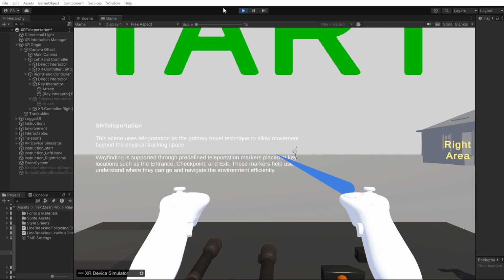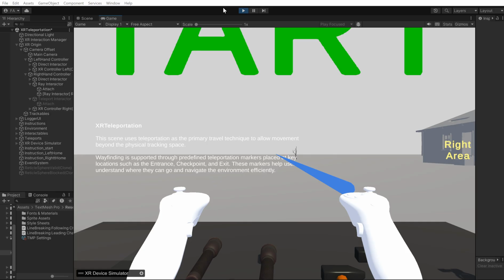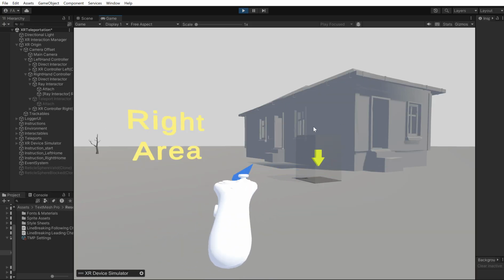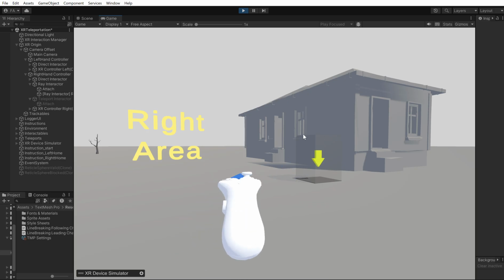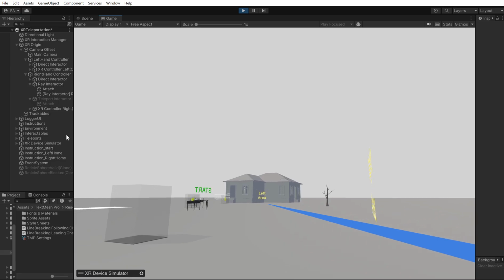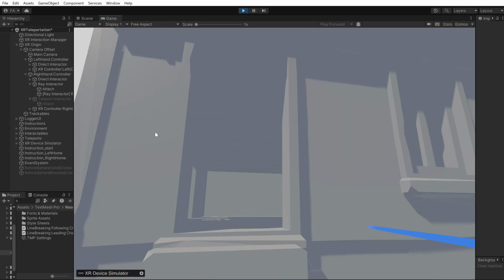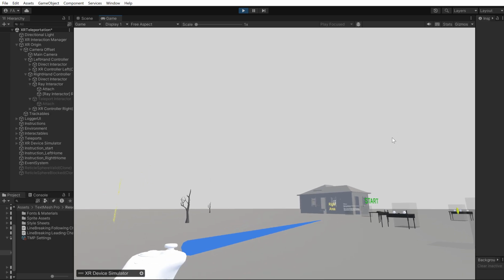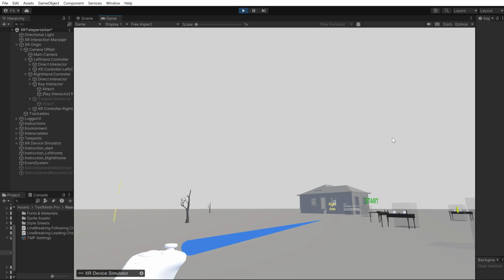Unity project: Travel